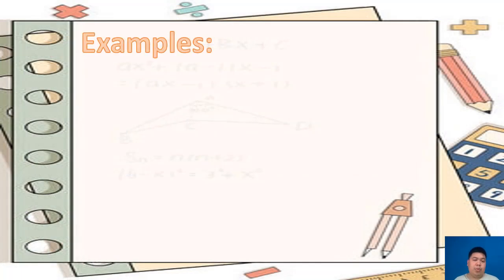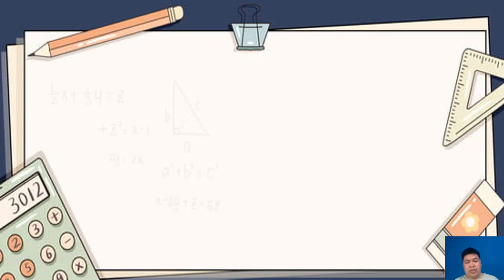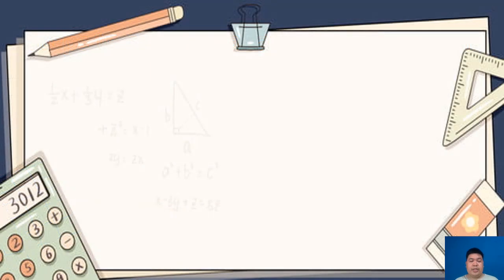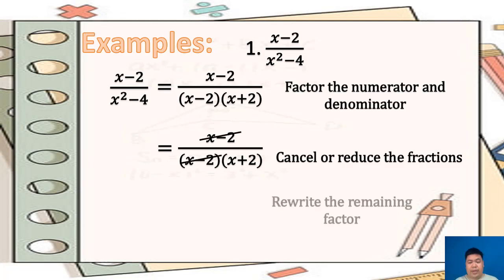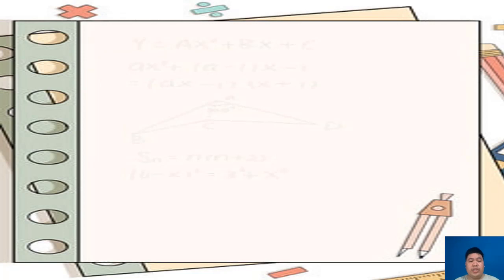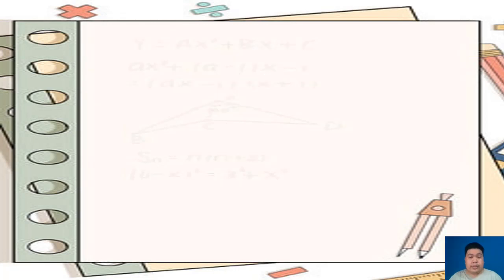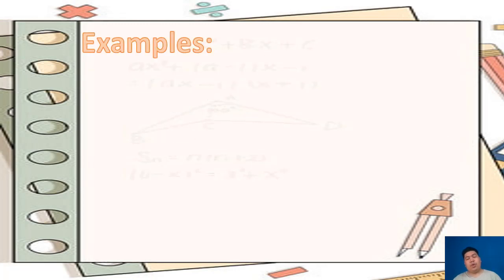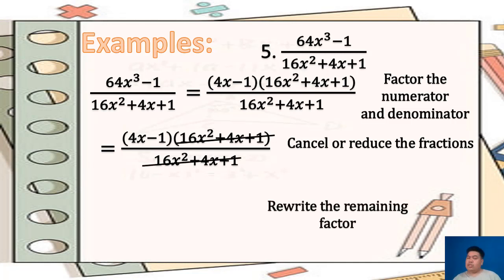Rational Algebraic Expression